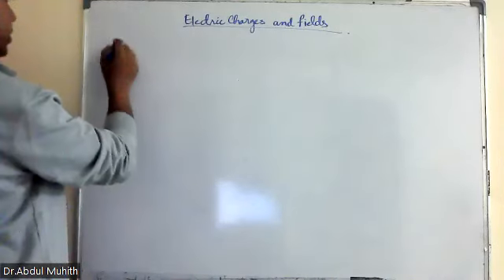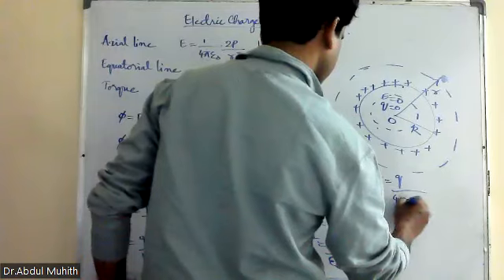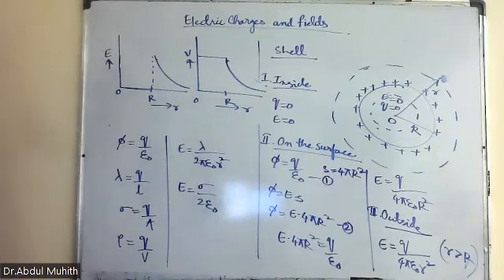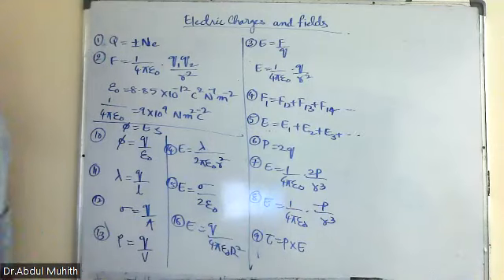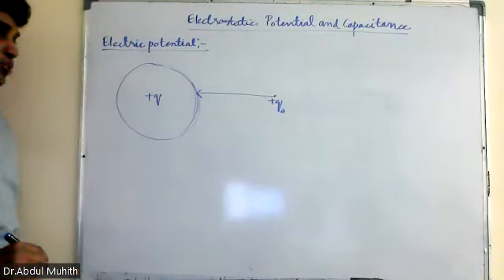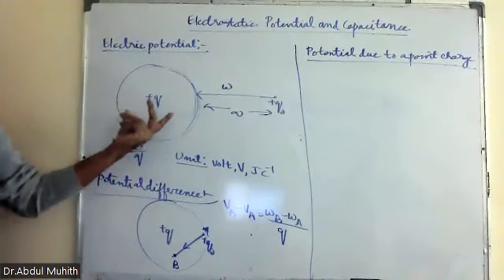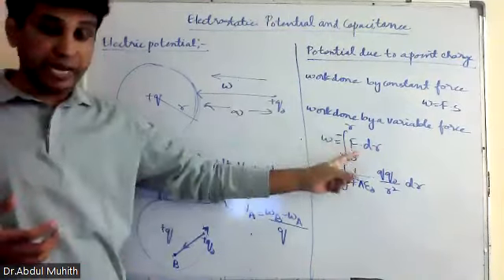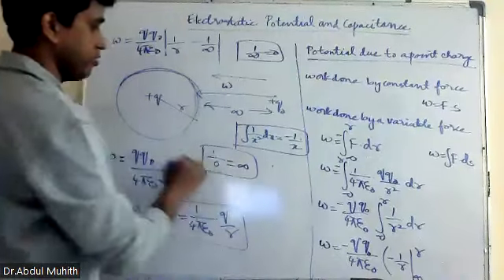Electric Charges and Fields -Revision-CBSE class 12